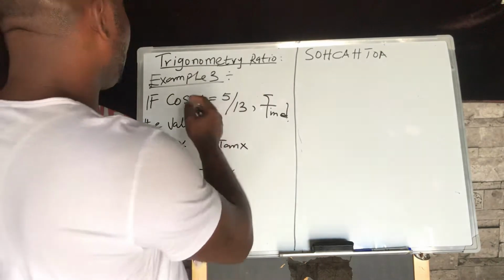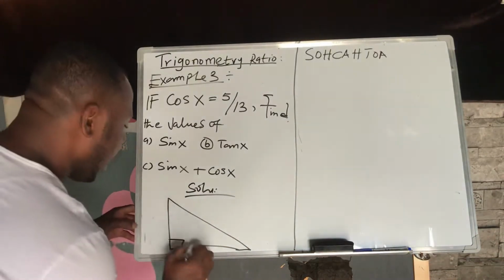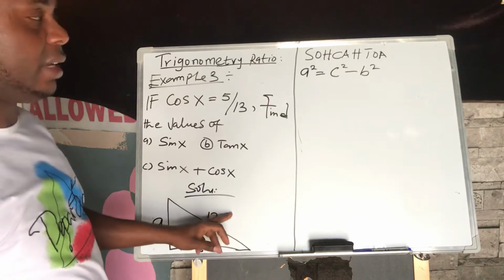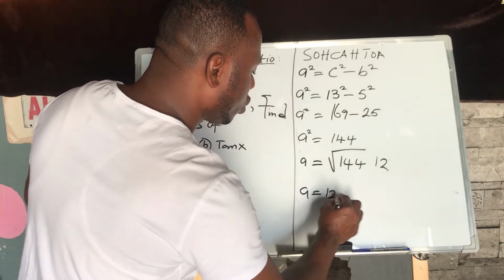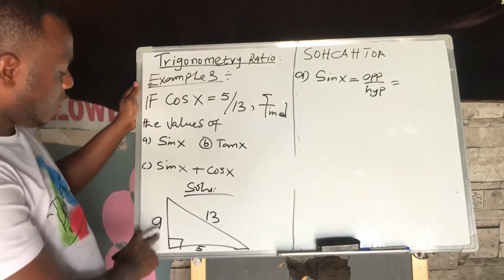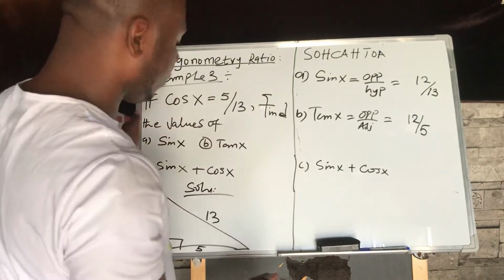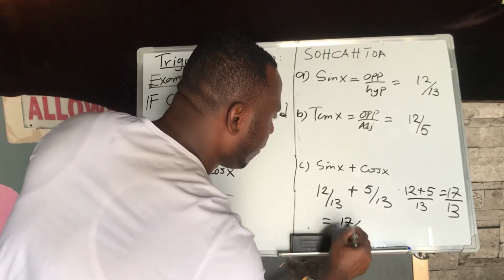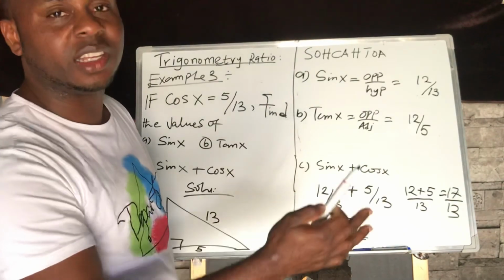Question and answer on trigonometry ratio. Watch the video till the end so you can understand it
Question and answer on trigonometry, at this point I hope we all have learnt and can be able to solve any questions on this topic.  Note that you may not be able to understand here except you’ve to go start from the beginning where the formula was driven and also start from example one and it will help you to understand the topic very well.